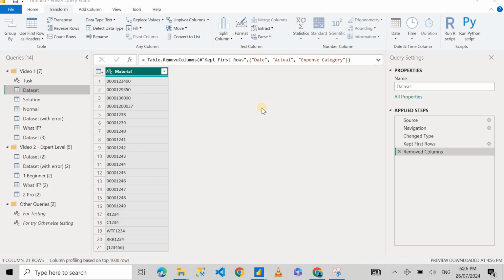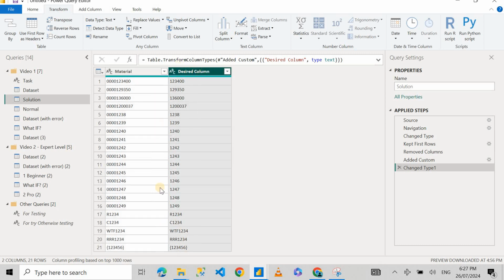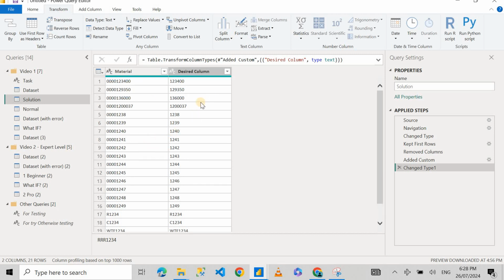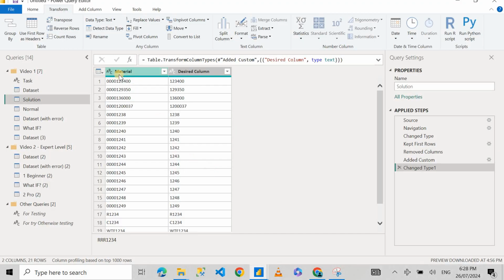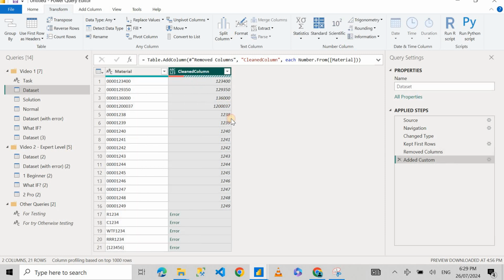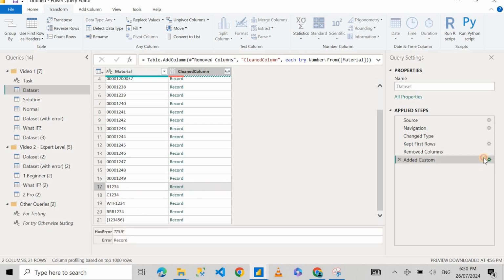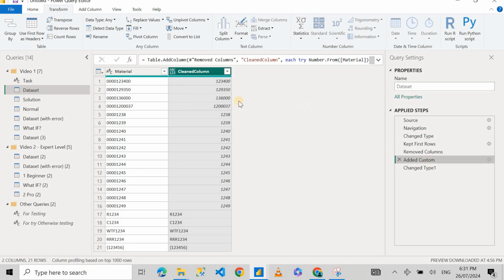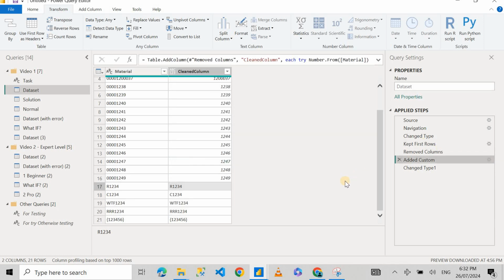Error Handling Using 'try' and 'otherwise' - Master Power Query - Pro Tips 1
Do you know Power BI actually has a way to handle errors ?

Today, we are going to learn how we can handle data type errors in Power BI.
In data world, the data we deal with is never perfect. Inconsistency in data type is one of the most common issue we deal with in our day to day basis. One of the case is when we have both character types data and integer type data in one. Rarely a case, but if you are familiar working with ERP data, the key or columns are stored as character types. Usually, numbers have number of zeroes at the front such as '00001234' in a 8 character field. We can simply remove those zeroes in power query by converting the data type to a whole number type, however, if we have alpha numeric character as well, then we cannot change the data type to a whole number. If we try to do so, then the step will show the characters type values as an error.  So, how do we  extract numbers from character string.

There are number of ways we can do this, but my favorite power query technique is to use try and otherwise statement. Try and otherwise statement helps us to catch errors in the transformation step and provide an alternative statement if an error is caught. Basically, the statement after 'try' tries to evaluate something, say, change '00001234' to a number, which does not throw an error, however, if we try to change 'RM1234' to a number, then, it will throw an error. In 'RM1234', try statement then takes the transformation to the alternative route which we define after the 'otherwise'.

In this way, we can easily handle errors in our data. 'Try' and 'otherwise' statement can also be used on a table level.

Thanks,
Rosh